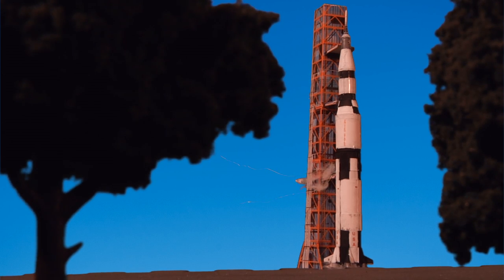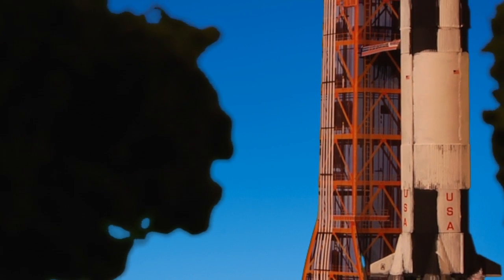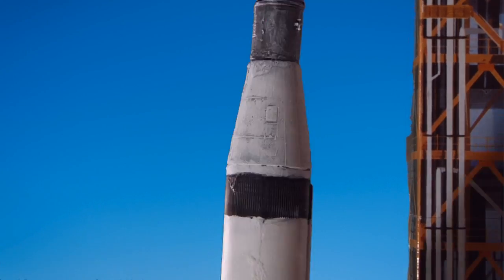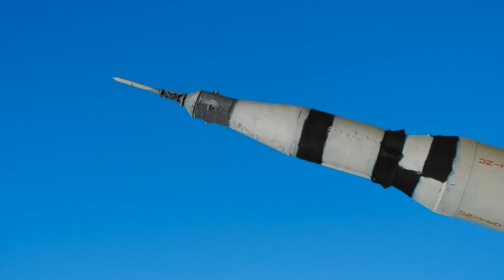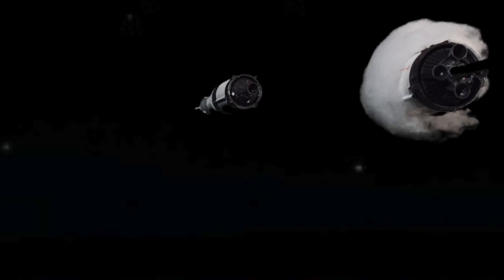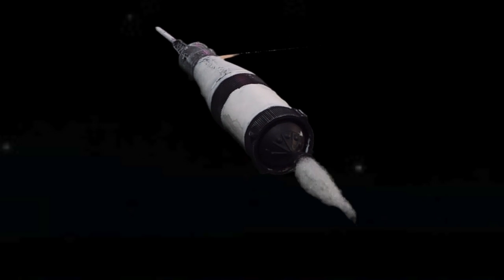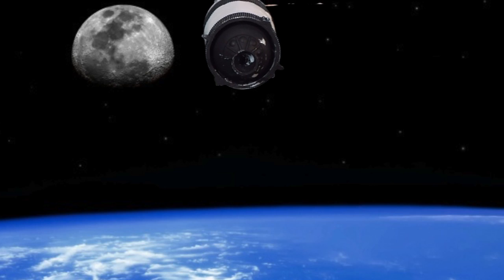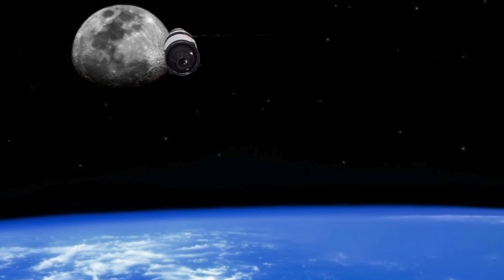Stop Motion Apollo 11 Launch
Stop Motion project I did for school.